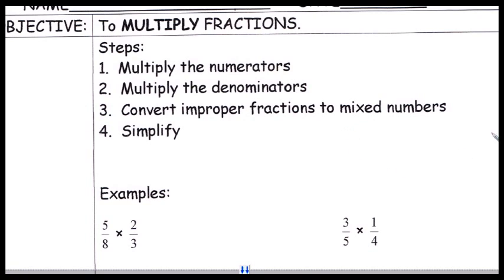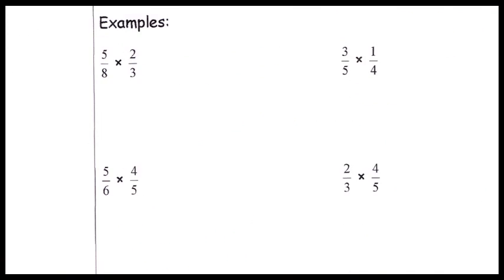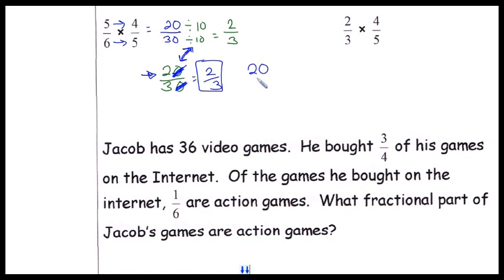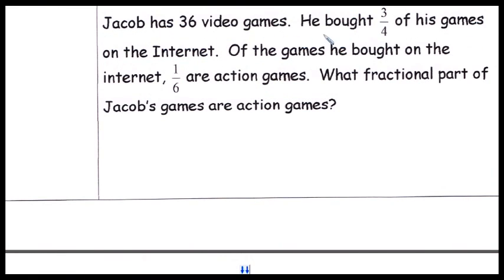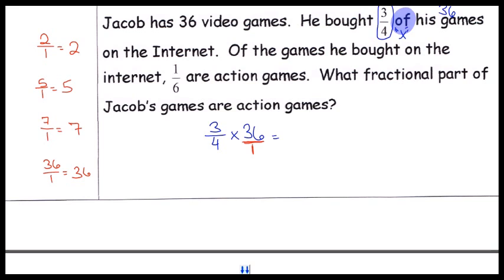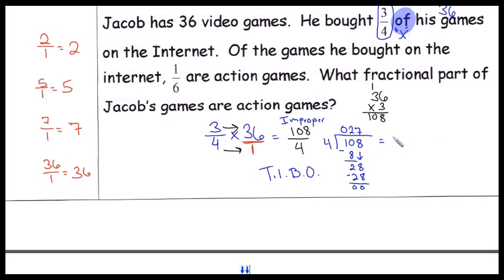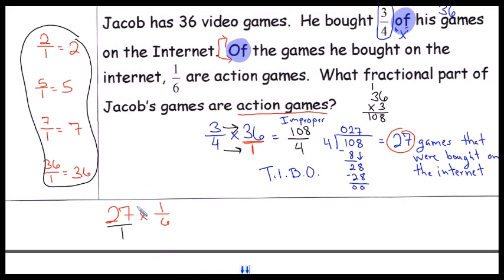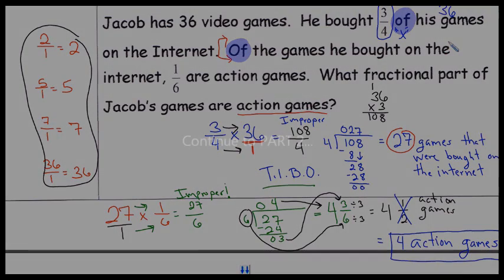Multiply Fractions & Mixed Numbers (Part 1)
How to multiply fractions and mixed numbers (PART 1 OF 2)